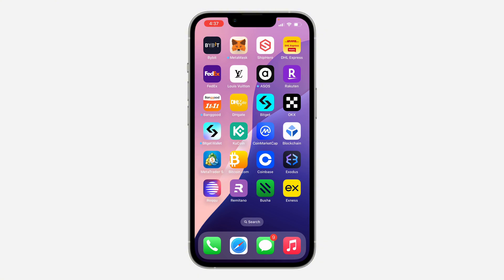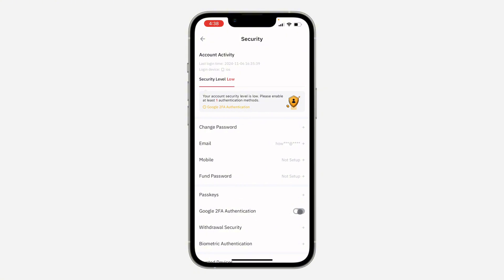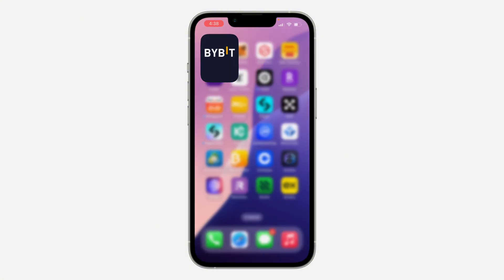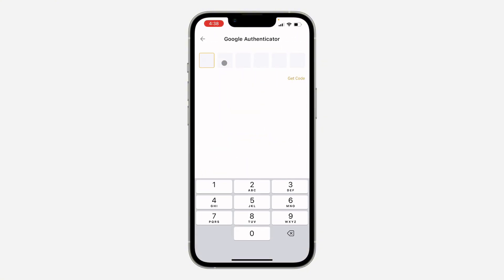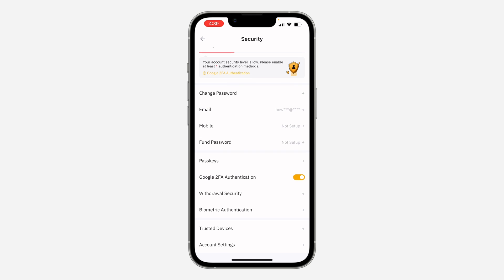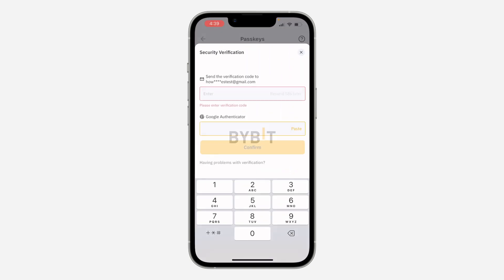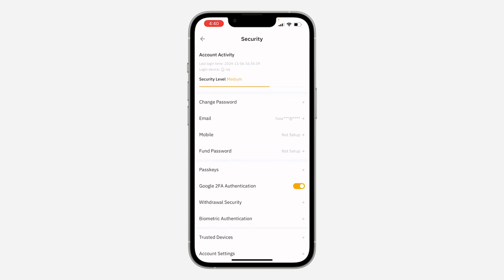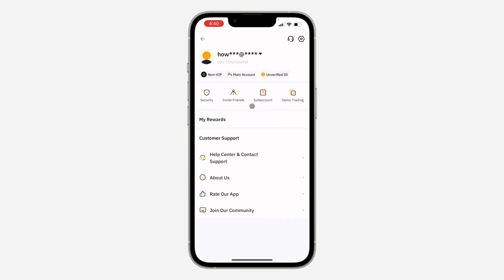How to FIX Low Security Level on Bybit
Is your ByBit account security level low? This video provides solutions to fix this issue and enhance your account security. Learn how to enable two-factor authentication, set up a strong password, and strengthen your account settings to improve your security level.